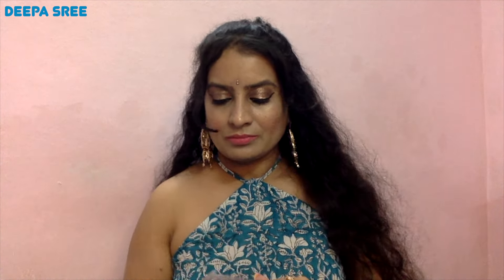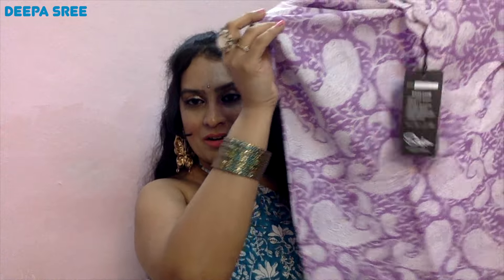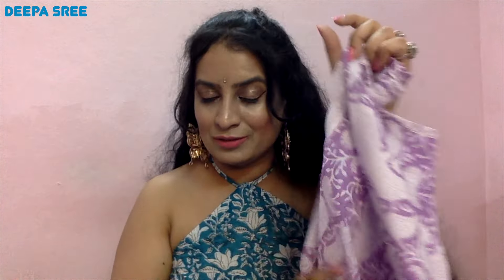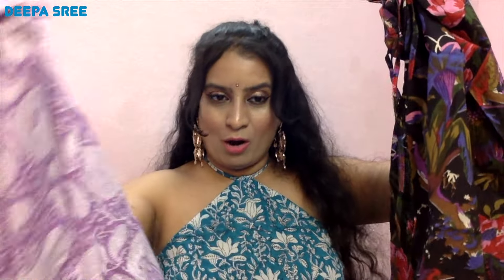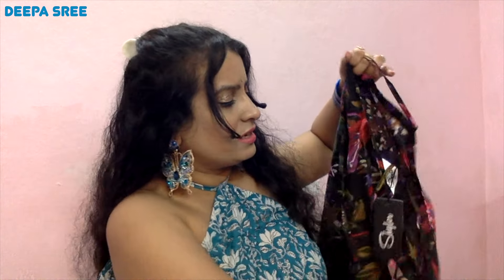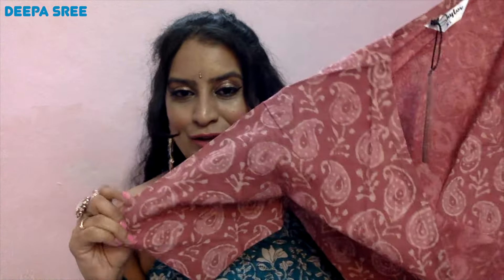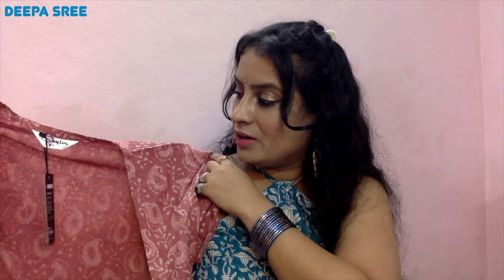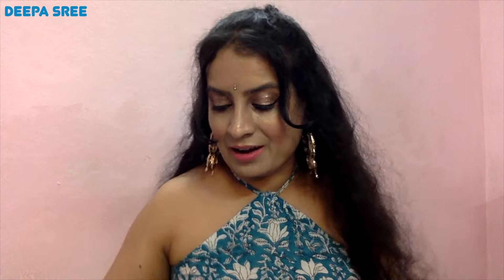All Indo-Western Kurtis from Shylor !! 💞 so beautiful so elegant 💯💙 Deepa Sree 🧜‍♀️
Bonjour!!👋 My name is Deepa👸🧜‍♀️💛☀️
I am a  Fashion Model, Fashion Stylist & Beauty Guru & a well-known Astrologer & Psychic from Hyderabad, India 🌹❤️🥰💞❤️‍🔥

CHECK OUT THE SHYLOR INDO-WESTERN KURTIS 💞 -

My equipment 💕
1. Main Camera - Canon 80D
2. Vlog Camera - Canon G7x Mark iii
3. Ringlight - Godox LR Series Ring Light (LR-160)
4. Ring Light - For Instagram
5. Tripod for DSLR
6. Tripod for VLOG